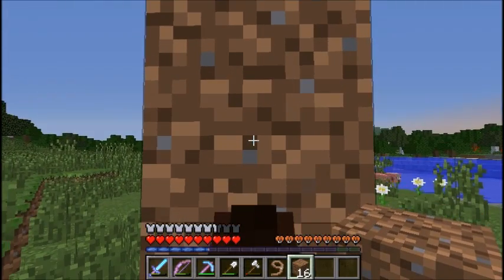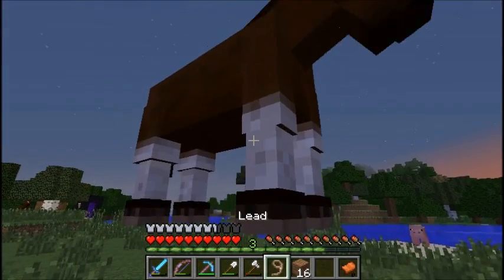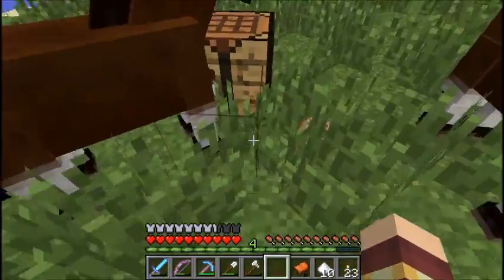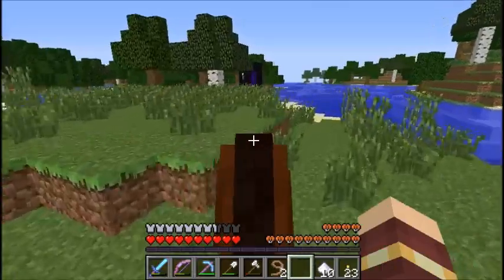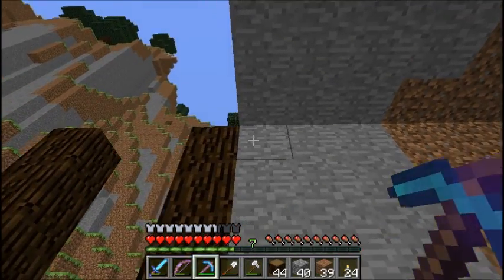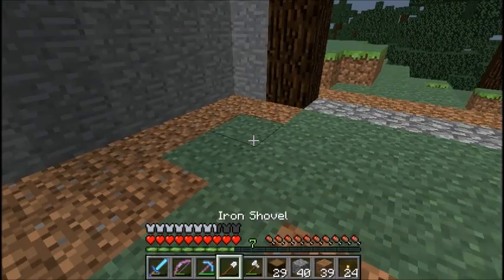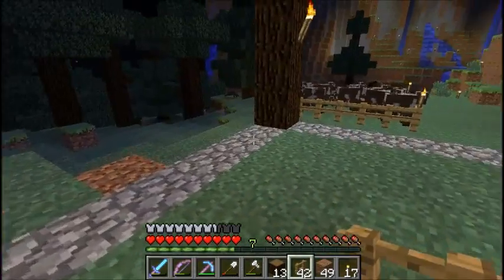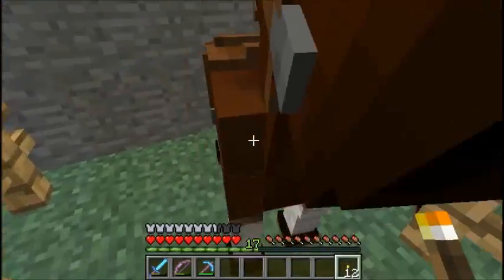Ep 6 Horses, Skeletons, and Stables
I always wanted a stable full of horses! And I guess a skele farm never hurt anyone either.